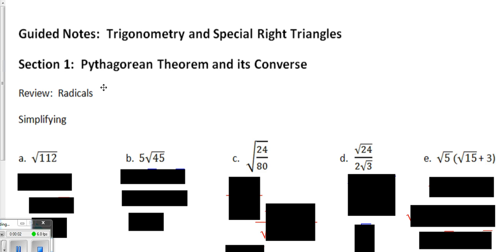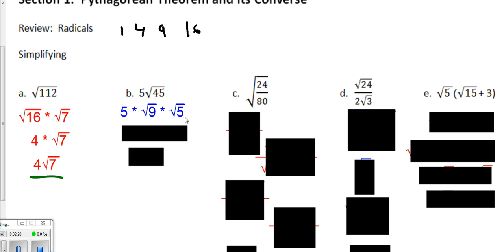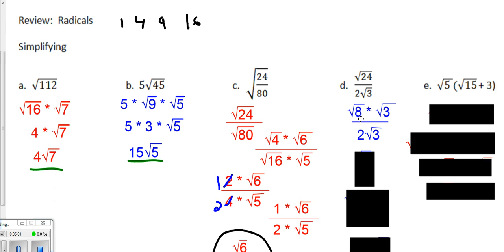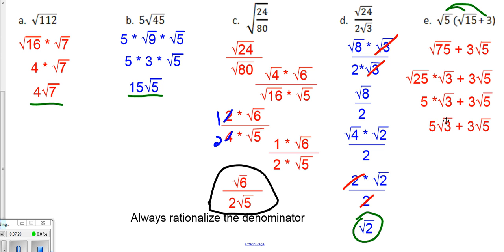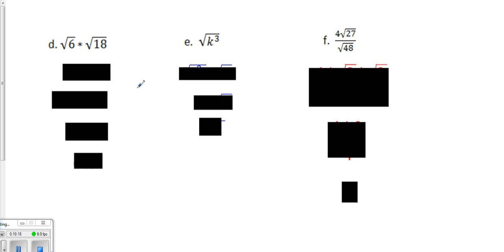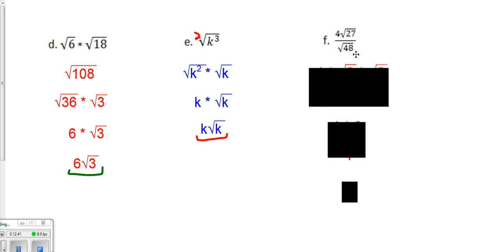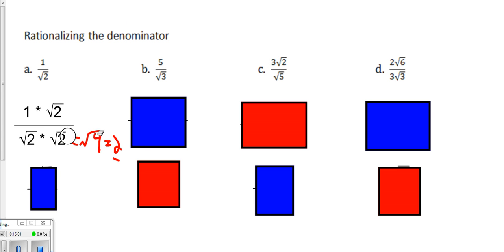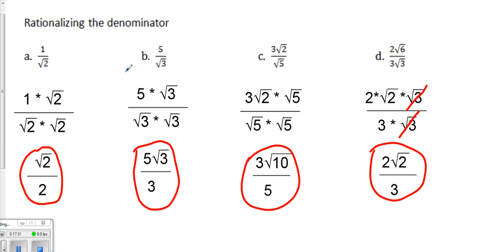9 1 1